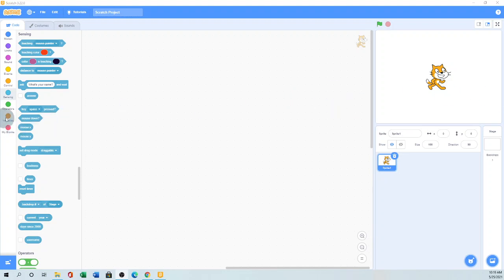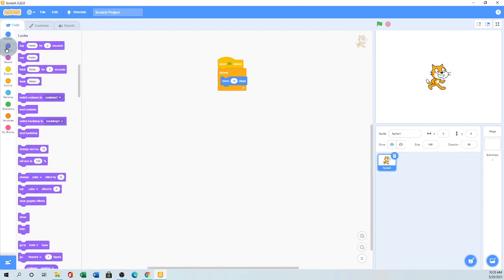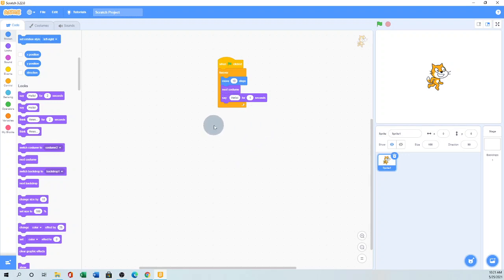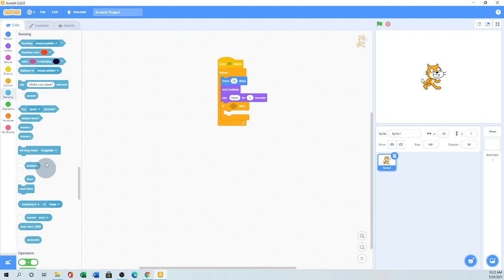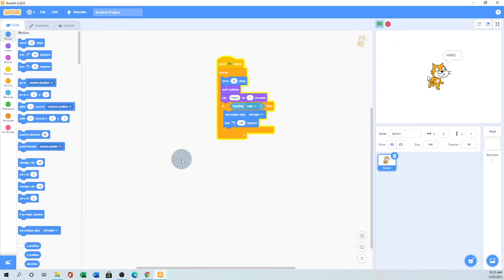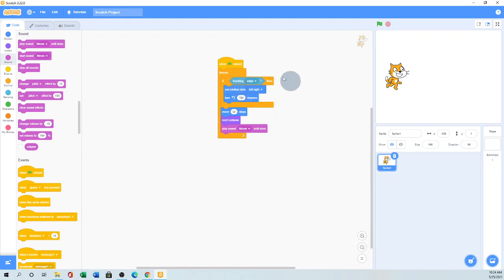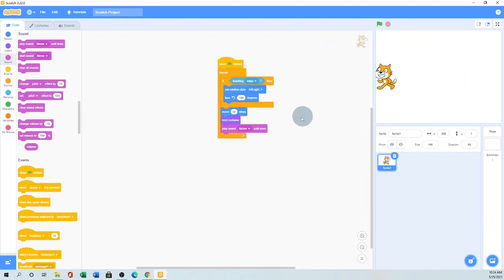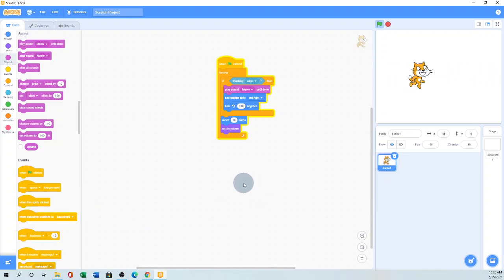How to turn sprites left to right | Learn Scratch Programming Language (lecture 3) | SistersLoves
In this tutorial you will learn, how to sprites moves and turn left to right using forever block and if statements.